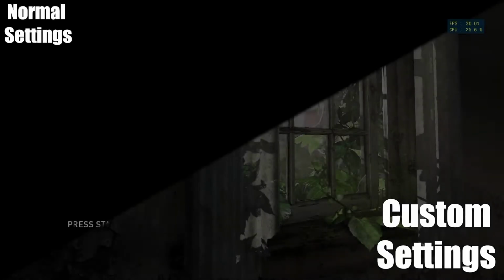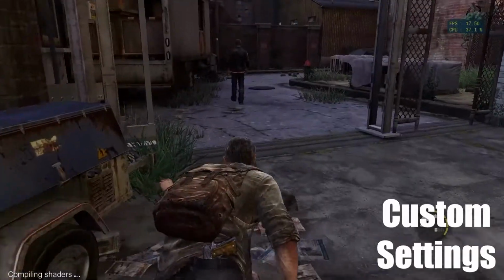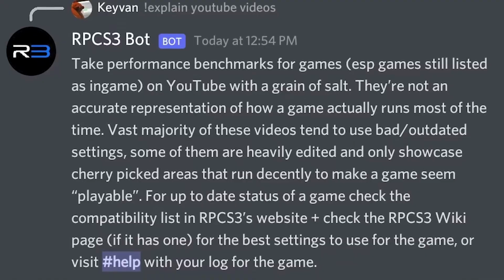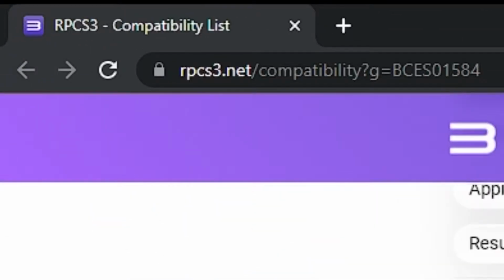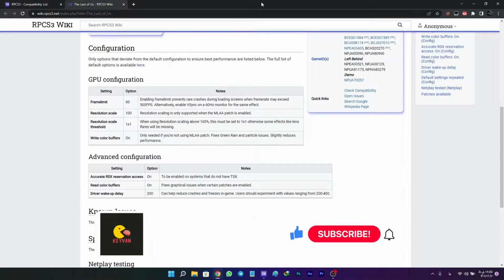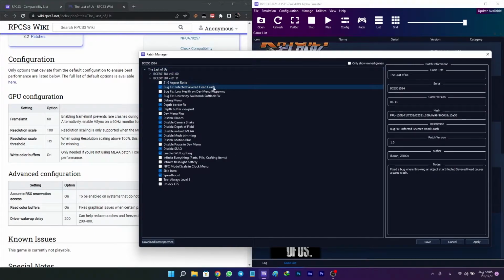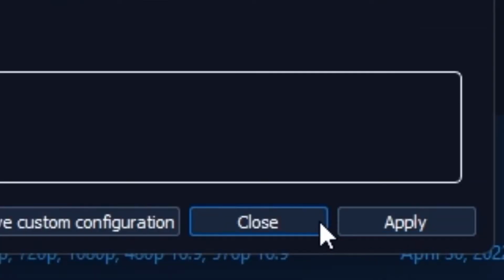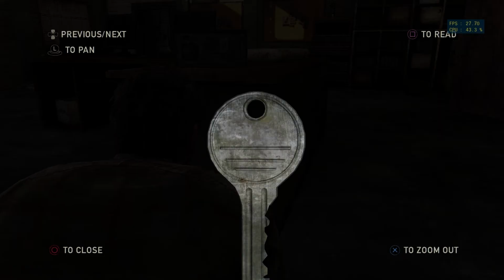How to Find the Best Settings for Any RPCS3 Game?!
Curious about getting better performance in The Last of Us on the RPCS3 emulator? This video offers a quick comparison between normal and custom settings, highlighting how custom configurations can drastically improve playability. Learn about the common misconceptions surrounding RPCS3 settings and where to find reliable info.

Chapters:
0:00 Intro
1:46 Finding The Best Settings
3:05 About Game Patches
4:27 Last Words
In this guide I'll Show You the fastest way for picking the best settings for any rpcs3 game!
rpcs3 setup, rpcs3 game configuration , rpcs3 game setup

🔔I've Just Created this channel,Im kind of a newbi here so...Sorry if I Make any mistakes every now and then,
My System:
ASUS TUF Gaming A17 FA706IU [Laptop]
CPU: AMD Ryzen 9 4900H with Radeon Graphics
Dedicated GPU : Nvidia Geforce GTX 1660ti